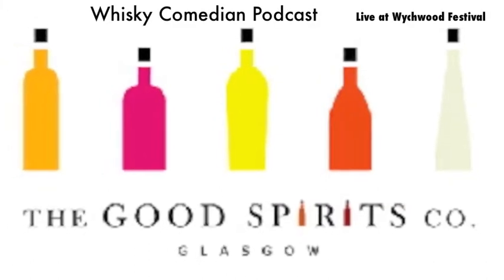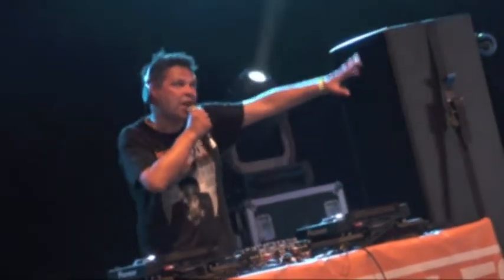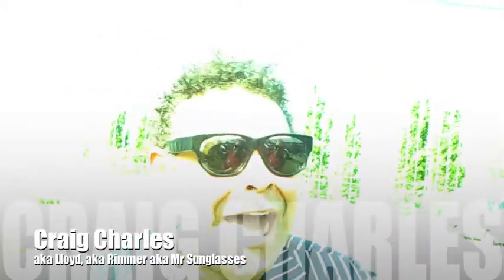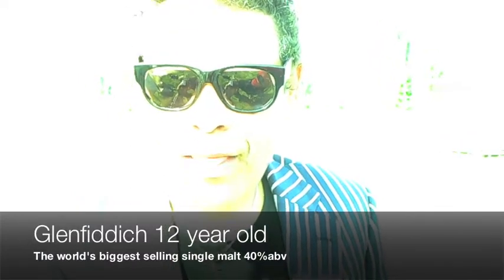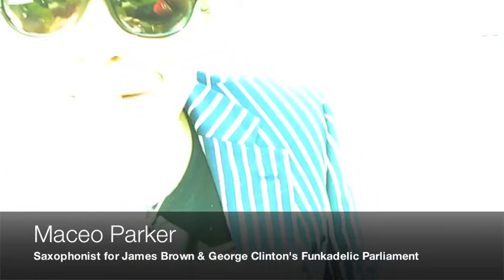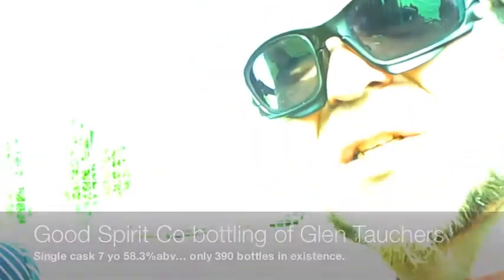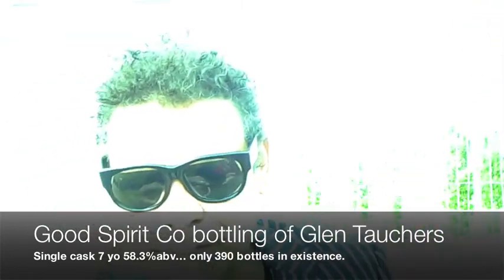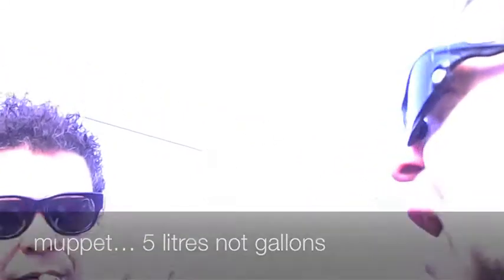Whisky Comedian podcast Craig Charles at Wychwood Festival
Whisky Comedian Alan Anderson sits down with BBC 6 Music superstar Craig Charles, whose Funk and Soul show party was the Sunday afternoon highlight of the 2013 Wychwood Festival.

The lovely people at Glasgow's Good Spirits Co provided the whisky for the Coronation Street actor and former Red Dwarf, Robot Wars and Takeshi's Castle star to drink.

Craig was asked to blend 5 whiskies into an all star funk band... who did he pick?

Craig's whiskies were

Glenfiddich 12 year old
Aberlour 10 year old
Wild Turkey 101
Good Spirits Co single cask bottling of Glen Tauchers 7 year old
Good Spirits Co Cask 23 with ...

...Batch 9: Added 13/03/13: Glentauchers 7yo

Batch 8: Added 13/12/12: Dalmore 12yo

Batch 7: Added 20/09/12: Linkwood 14yo

Batch 6: Added 02/07/12: Glendullan 12yo

Batch 5: Added 29/02/12: Cragganmore 14yo

Batch 4: Added 02/11/11: Deanston 13yo

Batch 3: Added 10/09/11: Ardmore 11yo

Batch 2: Added 24/08/11: Aberfeldy 11yo

Batch 1: Released 08/07/11

Highland Park 14yo (Glasgow's Whisky Festival)
Bunnahabhain 21yo (1990, first-fill sherry)